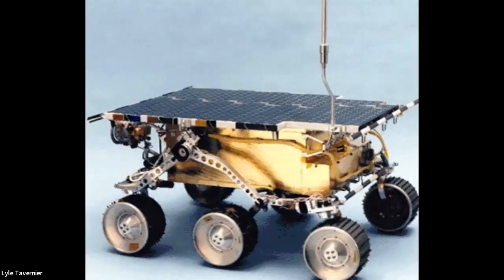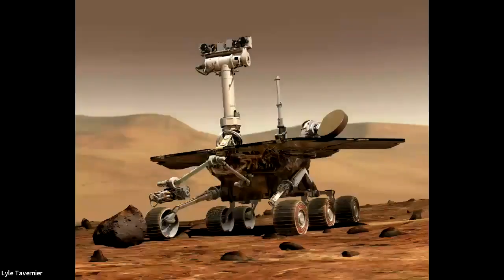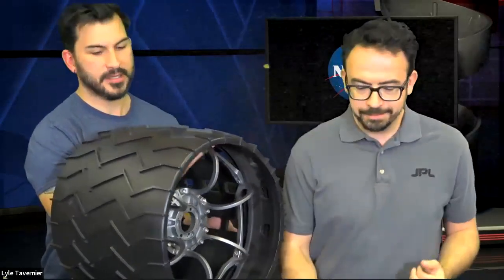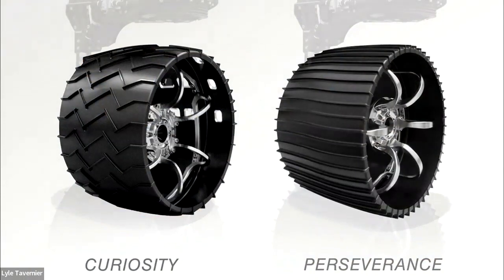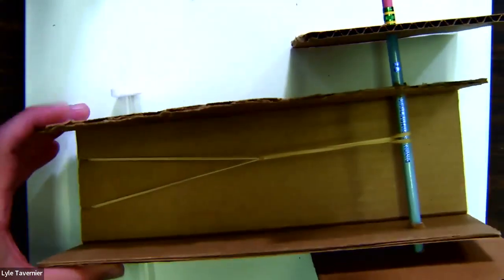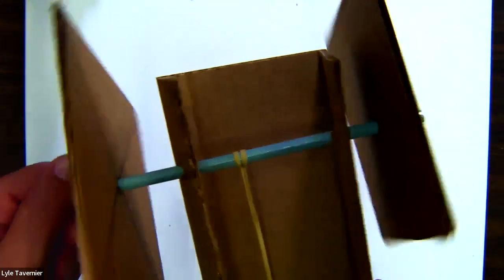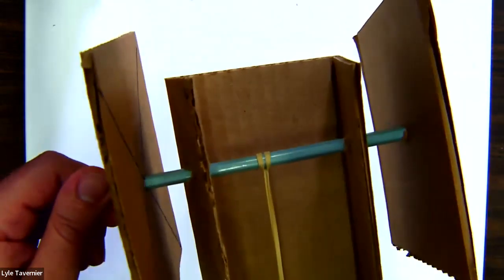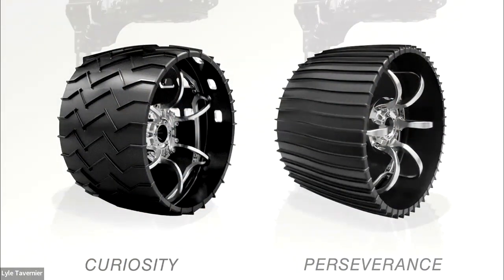Learning Space with NASA – Make a Cardboard Rover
Join the JPL Education Team as we share how NASA uses rovers to explore the surface of Mars, then follow along as we show students how to build their own cardboard rover powered by rubber bands.  Featured project:

Explore more from Learning Space With NASA, including additional DIY projects

This workshop was recorded on January 26, 2023.